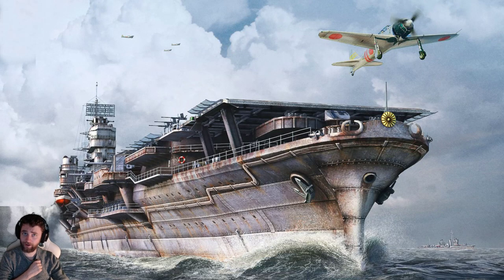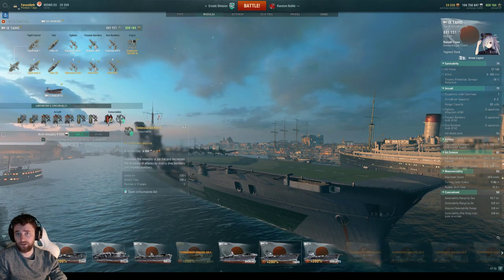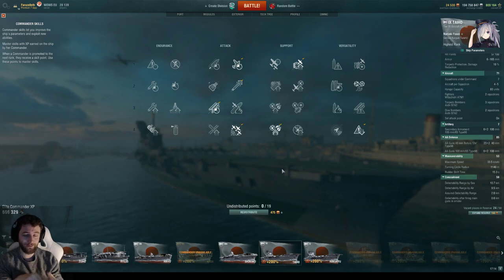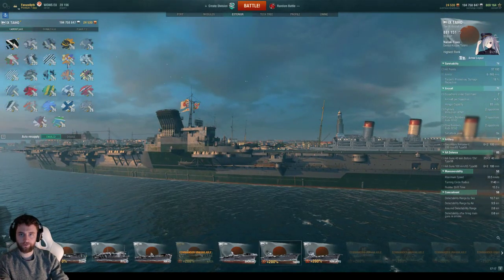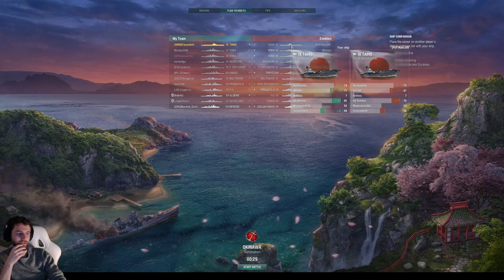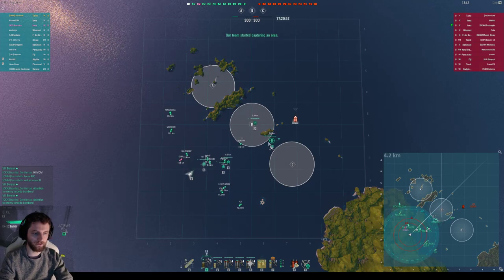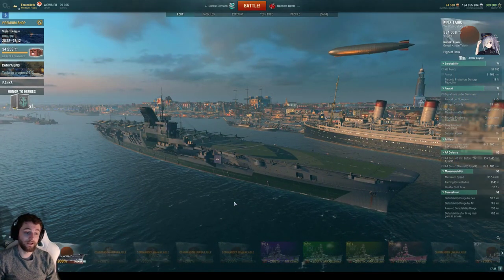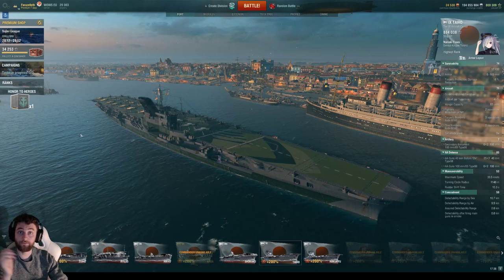IJN Carrier Setup Guide - T9 Taiho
Mini series covering Japanese Carriers. Each tier will get its own dedicated video showing my preferred module, exterior and captain skill setups